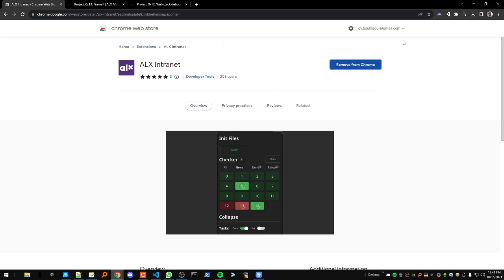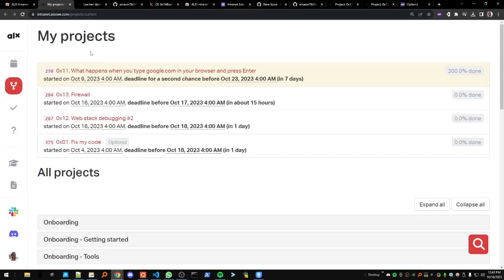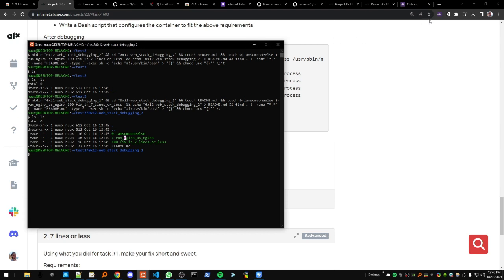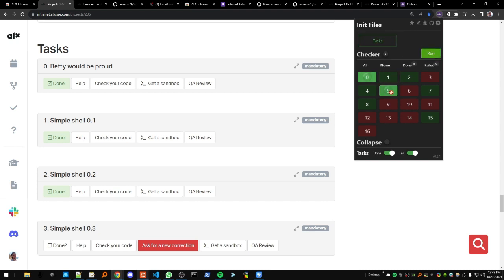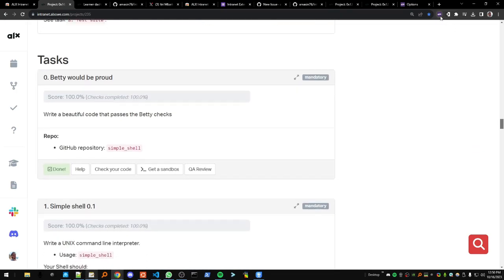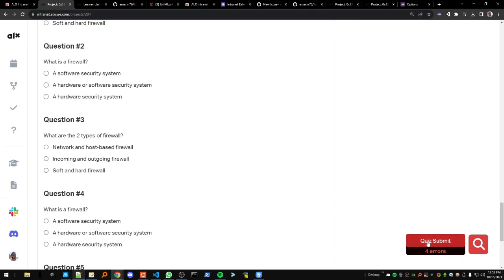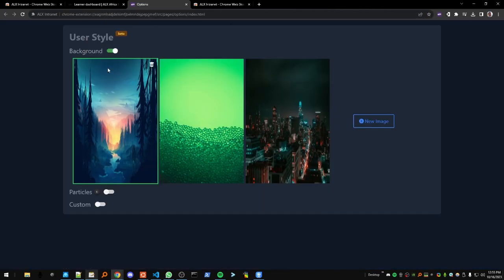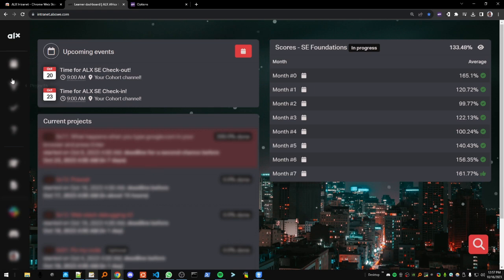BEST EXTENSION FOR ALX INTRANET 2023-10-16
Enhance your experience with ALX Intranet projects/tasks
I'm gonna take you on a tour to see this beautiful chrome extension, and how it will make your journey with Alx easier:
- What extension shows when u are not on the project page
- Init files
- Quiz submit helper
- Checker will be released after
- Unlock advance task
- Task navigation
- Collapse Tasks
- Checker Control and checker
- User Style